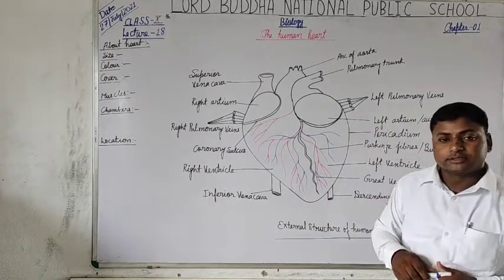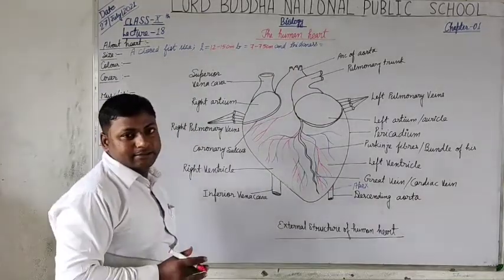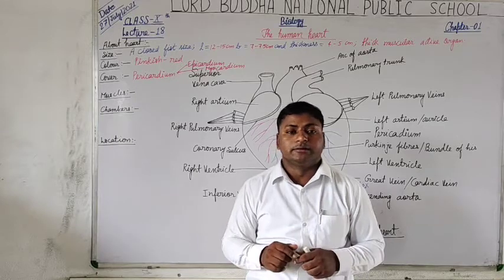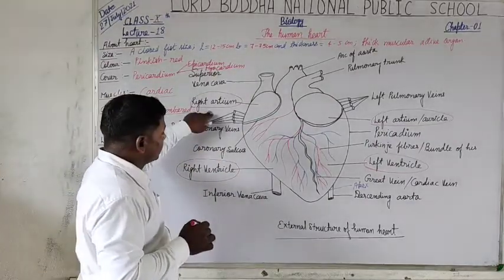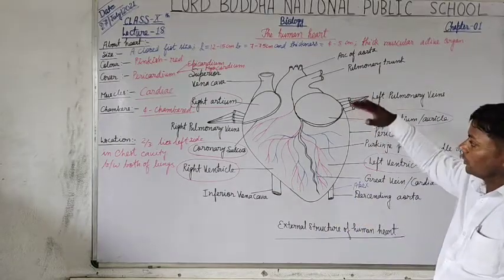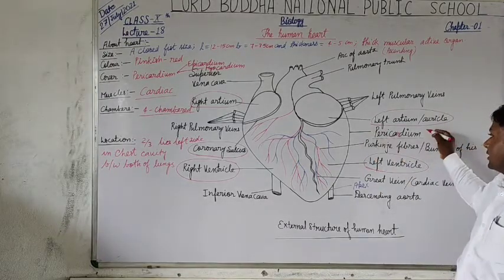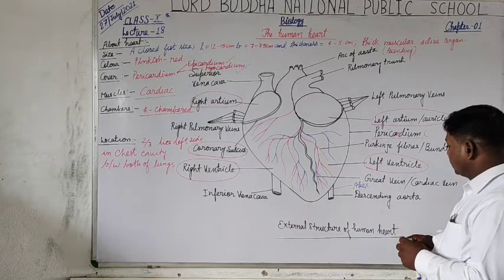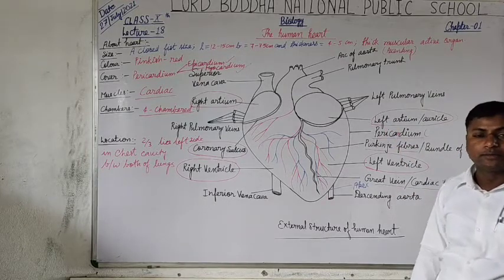Biology Class-10 Chapter-1 Lecture-18 Topic-External Structure of Human Heart